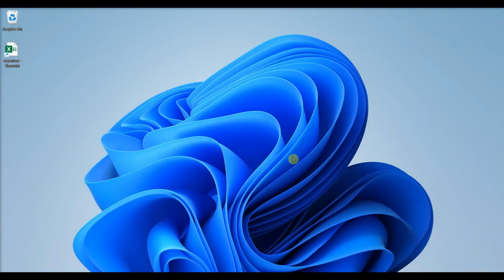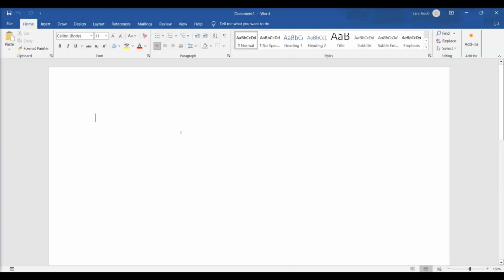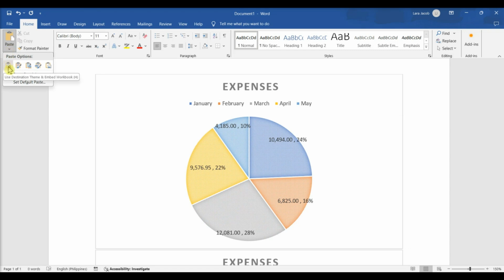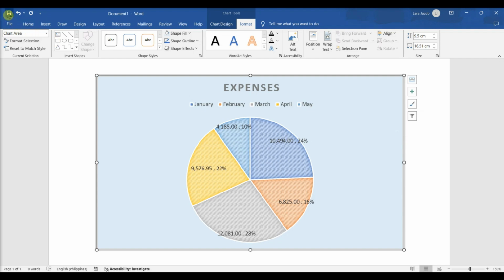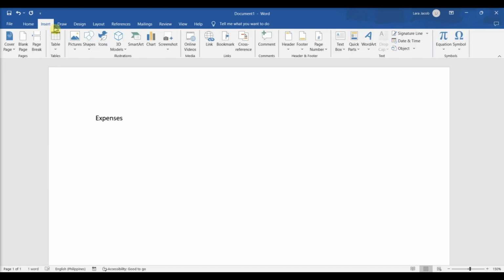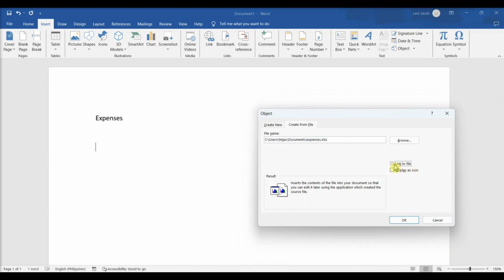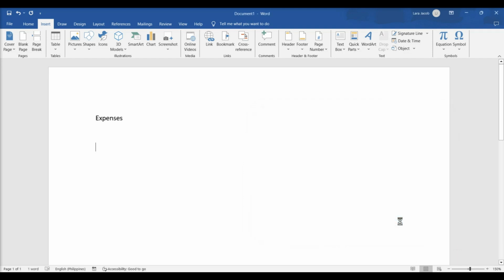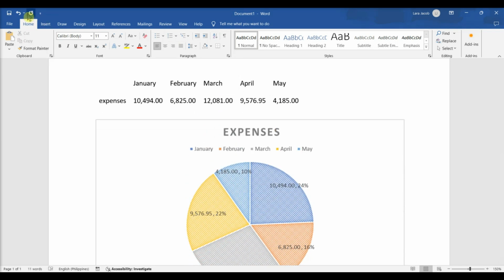How to Copy & Insert Excel Data into WORD (Easy Method!)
Learn how to efficiently convert Excel data into Microsoft Word documents with this detailed tutorial. Whether you're creating reports, presentations, or integrating spreadsheet data into your documents, converting Excel data to Word is essential for seamless document management. Watch now to streamline your workflow and effectively convert Excel data to Microsoft Word!